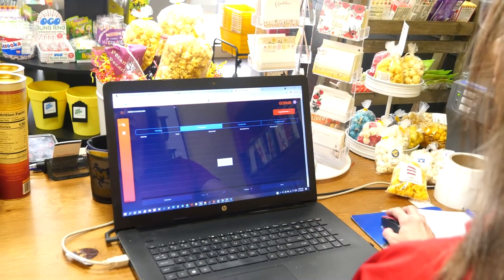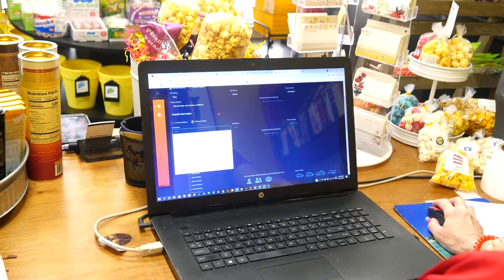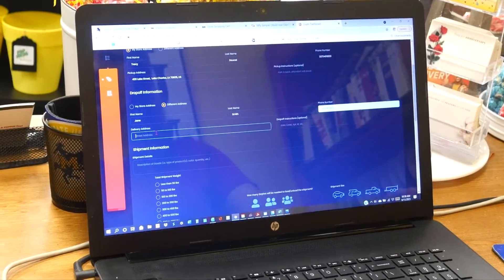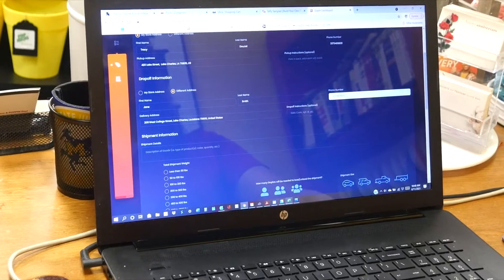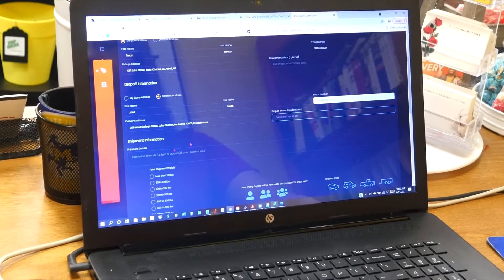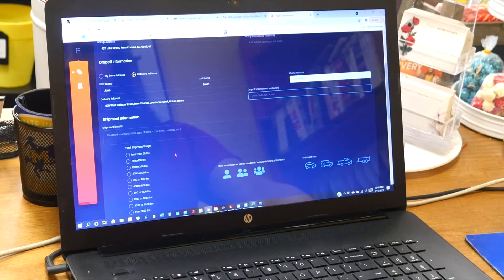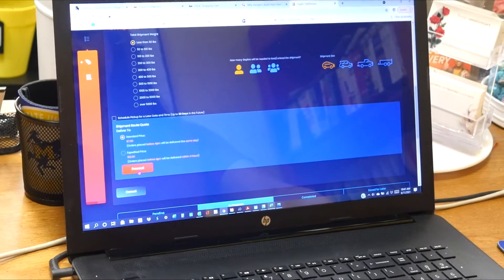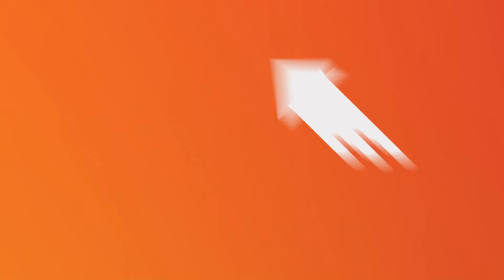GOPHR DIRECT Dashboard: Merchant demo by RhinoPop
Retail store merchant owner of RhinoPop gourmet popcorn and gift baskets, demonstrates how she enters GOPHR Dashboard orders for driver pick up.
Watch this short, step by step process that can be done in just a minute, by following this narrated how-to video. For further assistance, connect with our Team